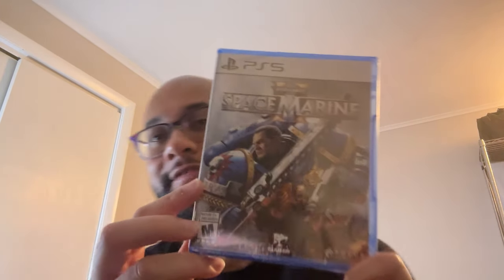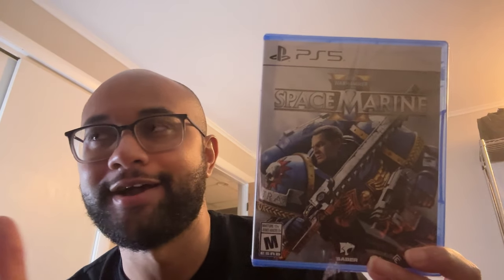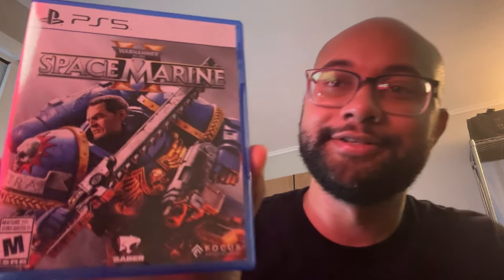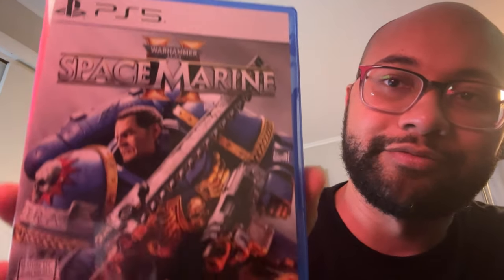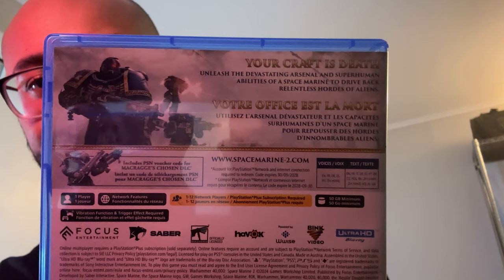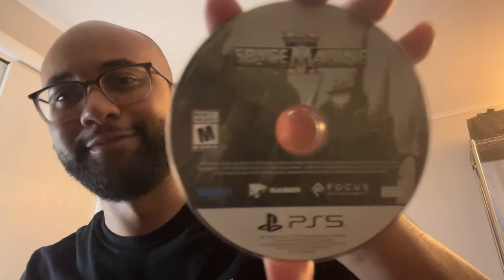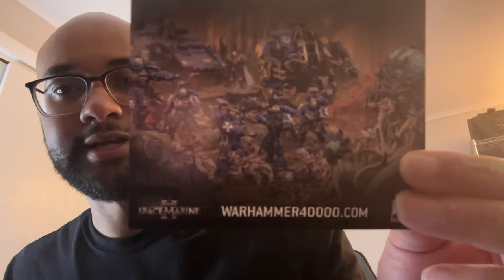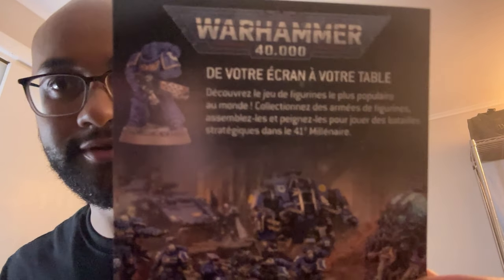WARHAMMER 40K SPACE MARINE 2 PS5 UNBOXING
This video contains unboxing footage of WARHAMMER 40k SPACE MARINE 2

Warhammer 40,000: Space Marine II is a third-person shooter hack-n-slash video game developed by Saber Interactive and published by Focus Entertainment as a sequel to Warhammer 40,000: Space Marine (2011). The game was released for PlayStation 5, Windows, and Xbox Series X /S on 9 September 2024. The game received generally positive reviews from critics.